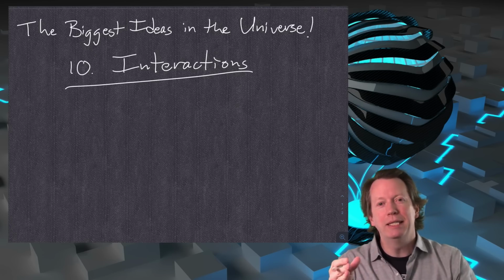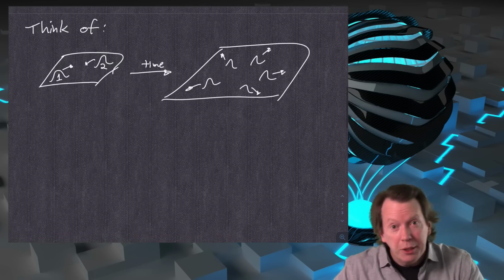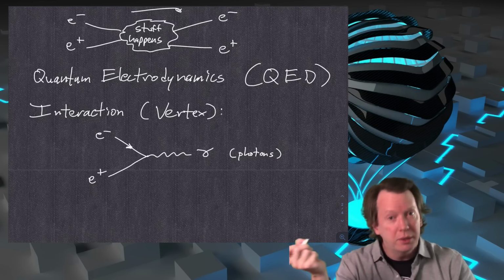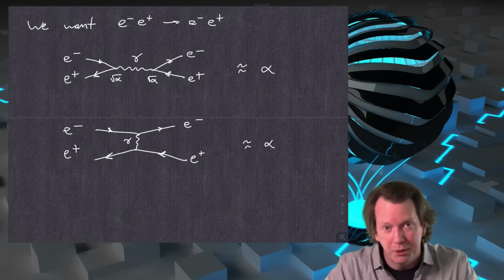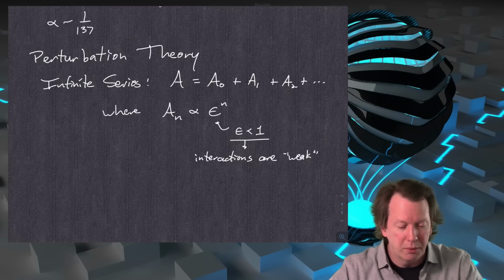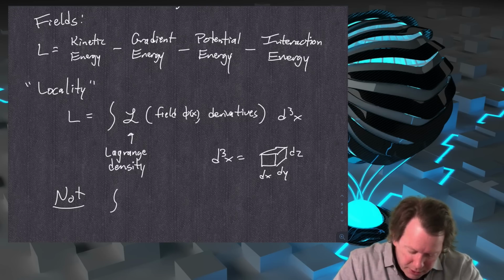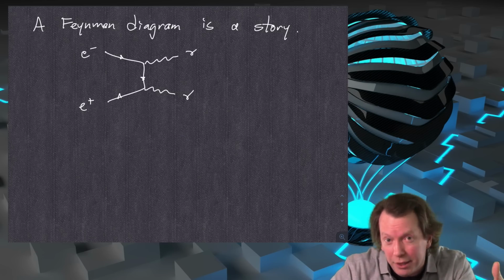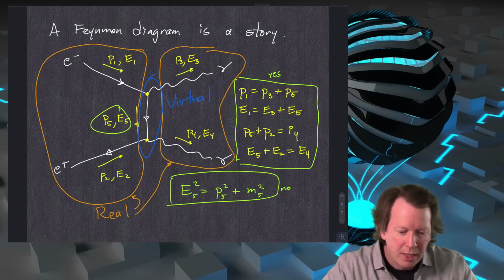The Biggest Ideas in the Universe | 10. Interactions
The Biggest Ideas in the Universe is a series of videos where I talk informally about some of the fundamental concepts that help us understand our natural world. Exceedingly casual, not overly polished, and meant for absolutely everybody.

This is Idea #10, "Interactions." Last time we dipped a toe into quantum field theory, seeing how quantizing fields leads to particles. Now we let the particles interact with each other, and see how the results are characterized by Feynman diagrams.